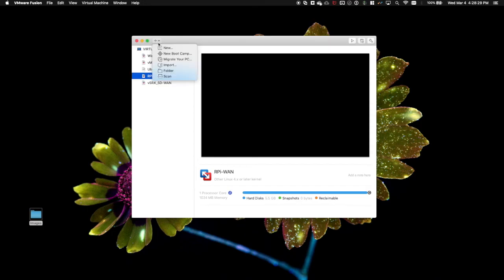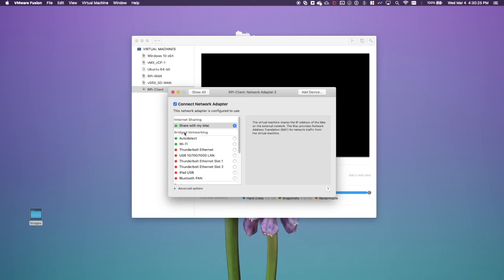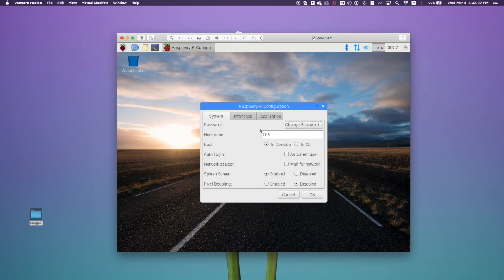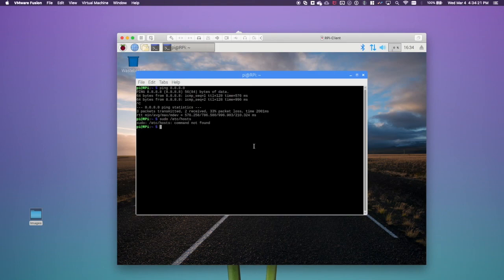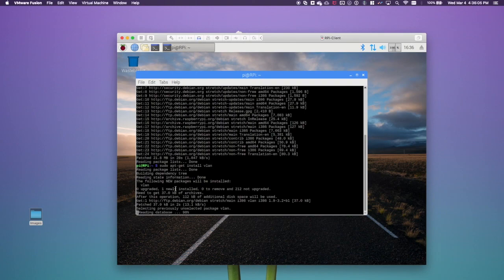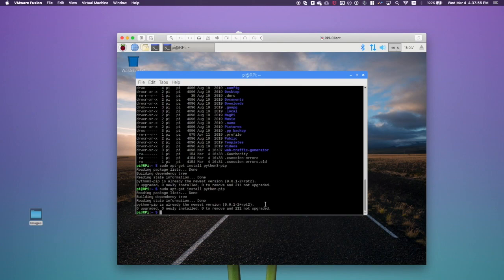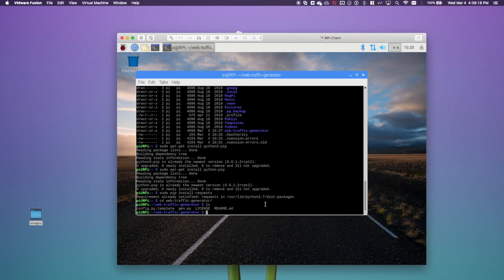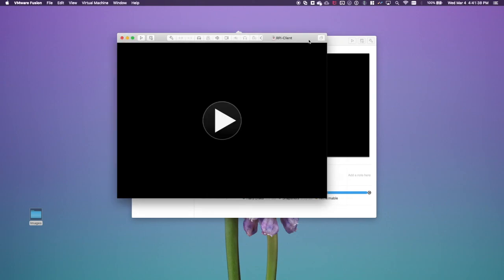Juniper SD-WAN Virtual Lab - 4 - LAN Testing Client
This is the fourth video in a series that demonstrates to the viewer how to install, configure, and operate a Juniper Cloud CSO SD-WAN spoke test-environment on their own laptop or desktop computer. In my previous video, we setup our vSRX secure SD-WAN gateway.

In this video, we will be deploying a guest to act as an SD-WAN client behind our secure vSRX gateway. This client will allow us to access Internet resources and will also include a trick little python script that can automatically open and navigate into websites we specify. This allows us to passively generate interesting traffic to view in our CSO SD-WAN tenant portal.